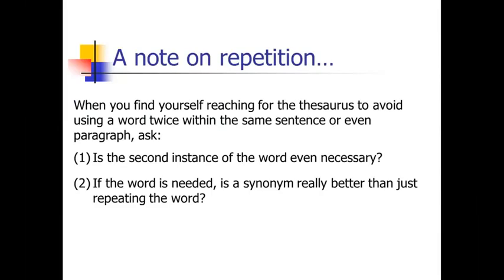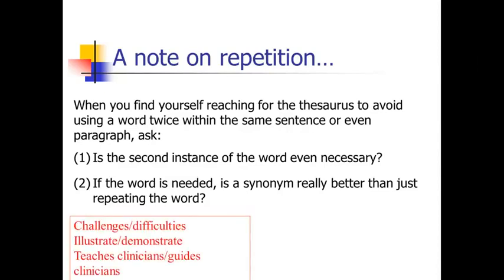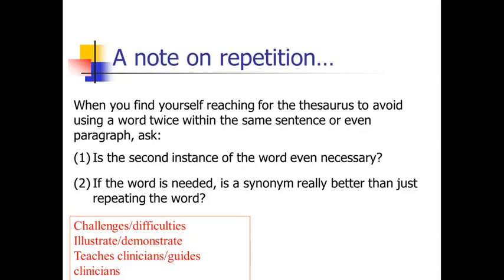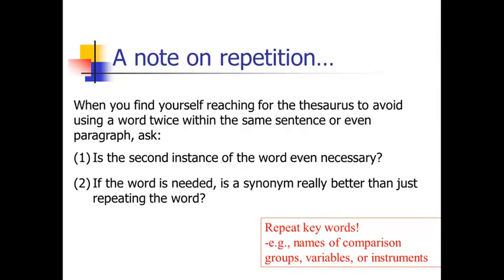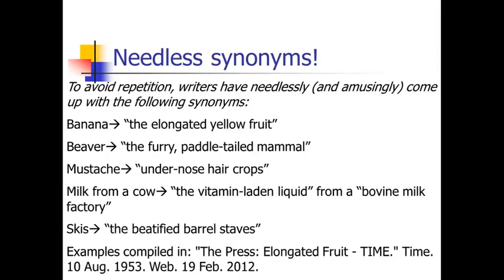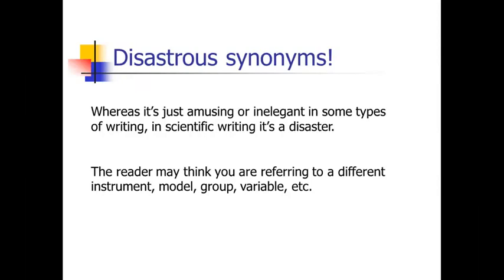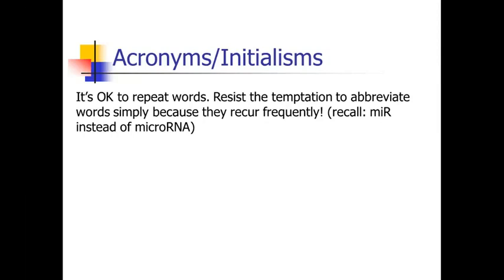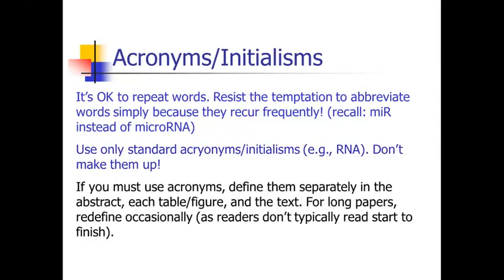018 3 6 A few more tips 11 47